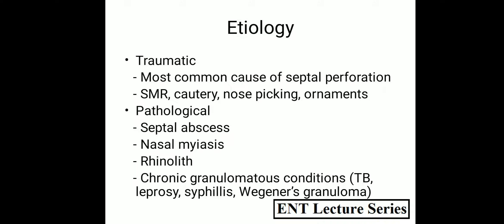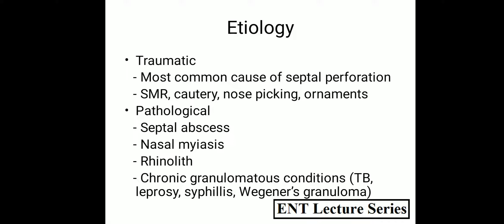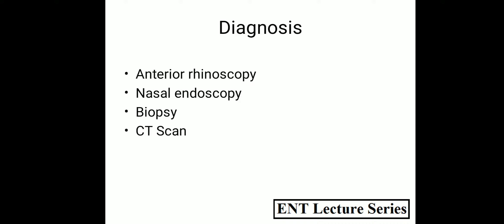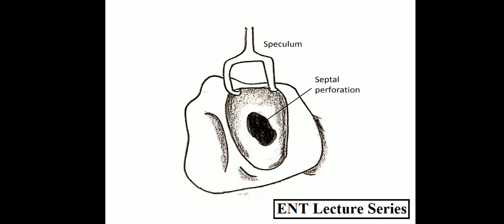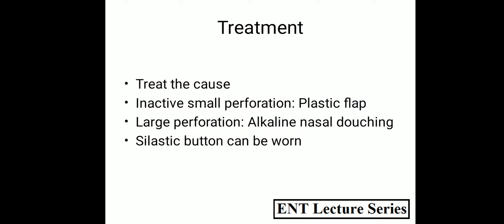Perforation of Nasal Septum | ENT Lecture Series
This video describes the etiology, clinical features and management of nasal septal perforation.